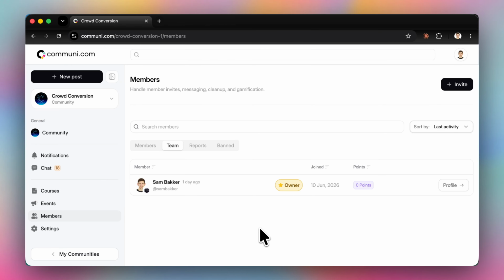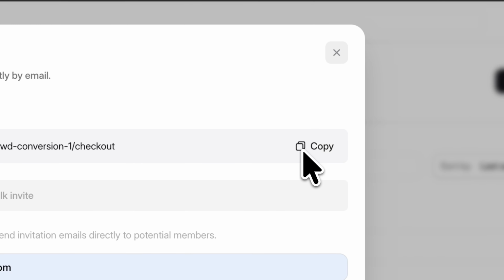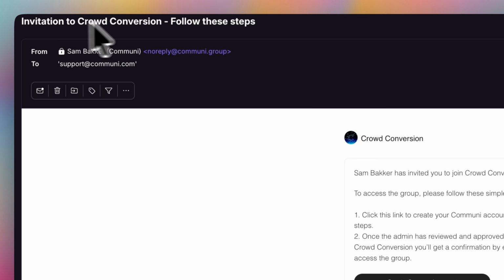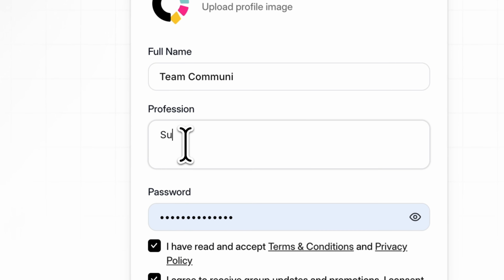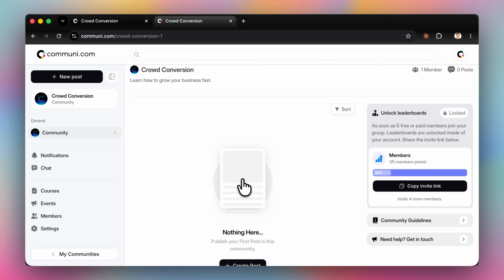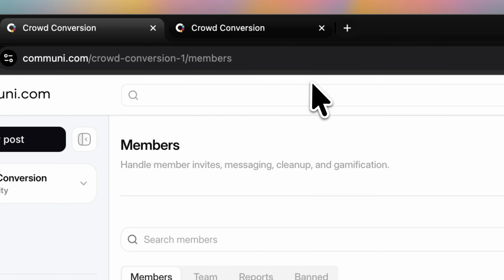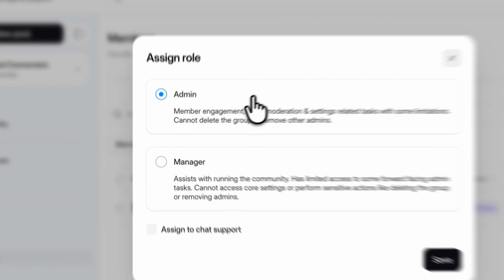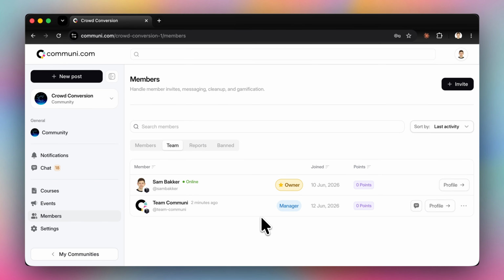Inviting people and team members to Communi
In this video, Sam walks you through how to invite people and team members to your Communi group. You'll learn how to use the manual invite option (which bypasses payment for paid groups), how invited members go through the onboarding process, and the difference in permissions between team members and regular members. A must-watch for anyone setting up their community with a support team.